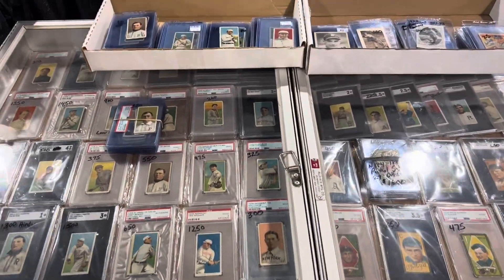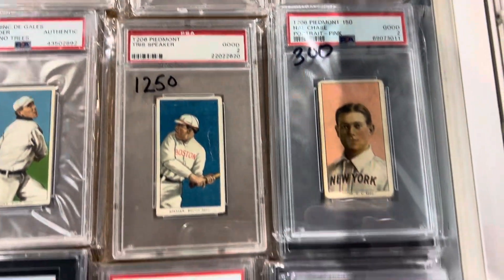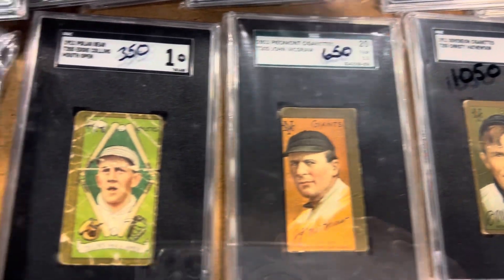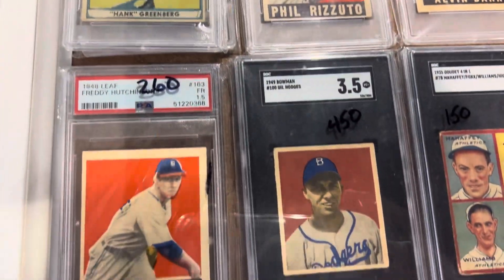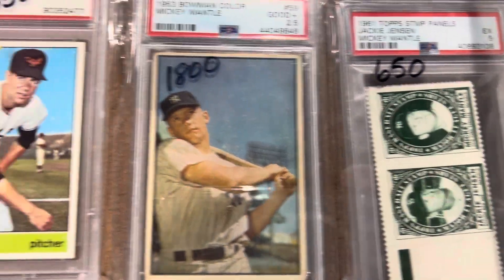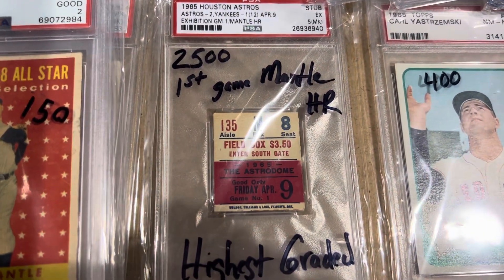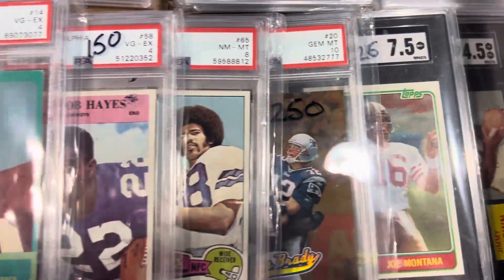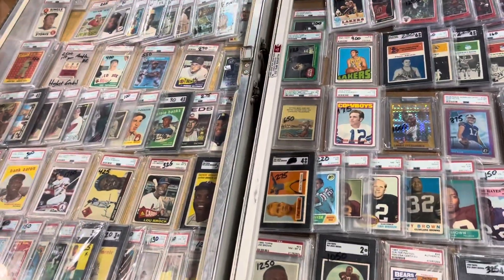Pre War Vintage At the National 2023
Here’s a prewar dealer table at the National